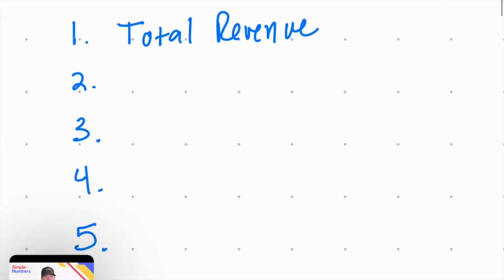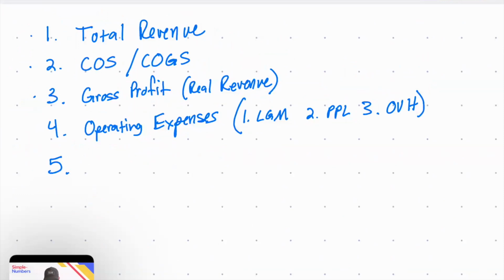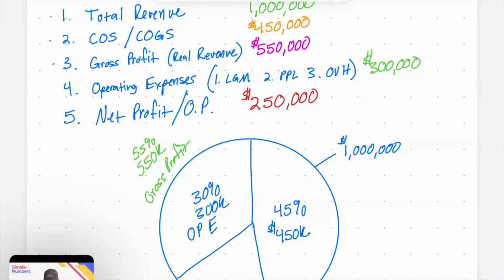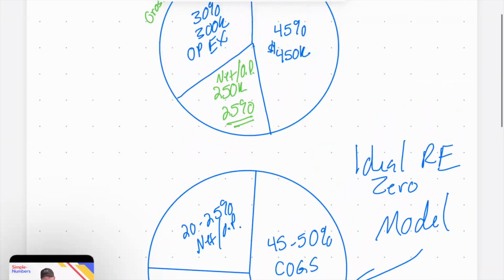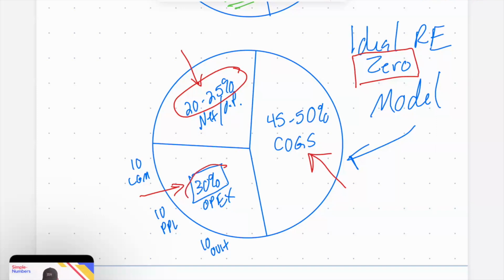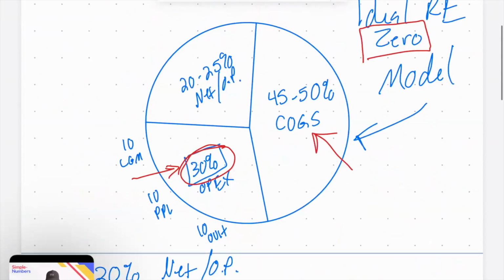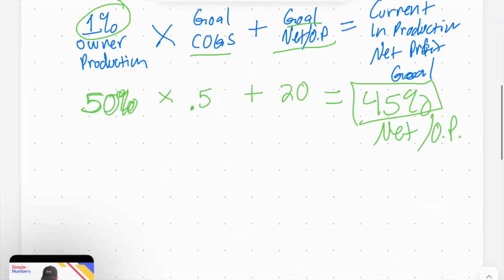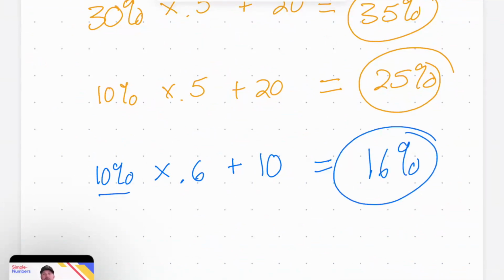The Profit Formula: Is Your Real Estate Team Profitable enough? Find out using this Simple Formula.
Have you ever wondered if your real estate sales business is running a healthy profit? Today, Andy Mulholland of Simple-Numbers Real Estate Bookkeeping and Profitability Experts explains a simple formula on how to determine what a healthy profit margin is for your real estate sales business.

🔻ABOUT US🔻

Andy Mulholland, who retired in 2018 at age 34 from a successful real estate career, now enjoys life with his wife Ellyn and 4 beautiful children on their Minnesota farm in the summer and their family home in Scottsdale, AZ in the winter months. With a background in leading a top real estate team for over a decade and an understanding of the critical role of clear financials, Andy, along with his wife Ellyn, a seasoned real estate CFO, co-founded Simple-Numbers. Their mission is to simplify financial management for real estate businesses, drawing from their extensive experience to help clients achieve the financial freedom they’ve enjoyed.

Andy Mulholland
Simple Numbers Inc.

🔻FOLLOW US 🔻